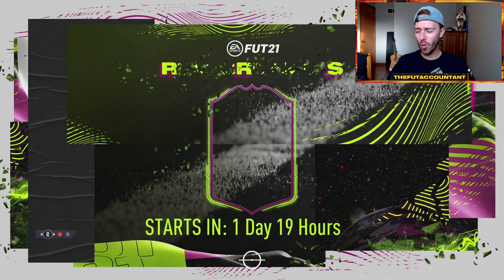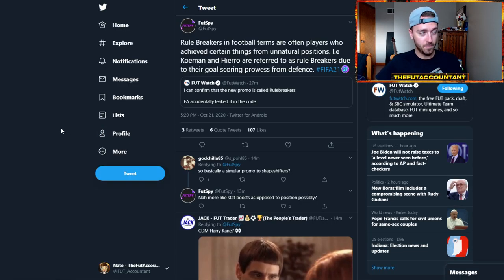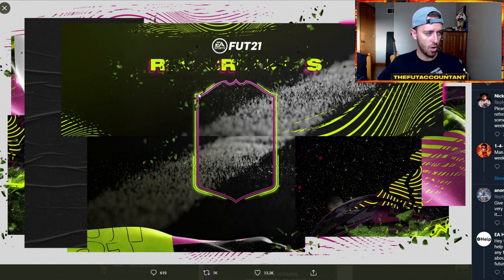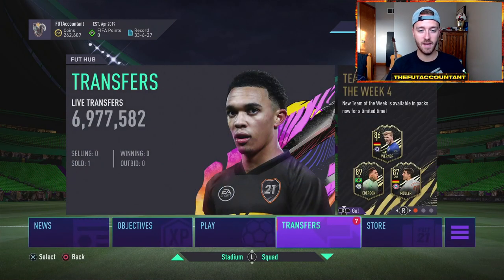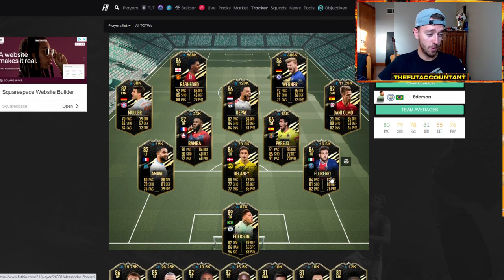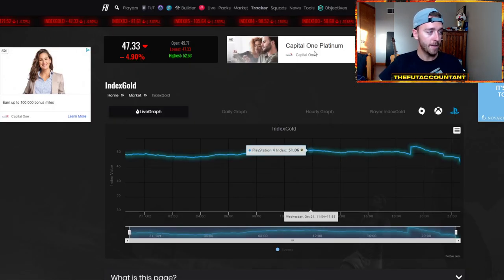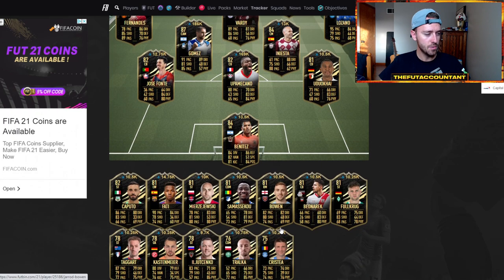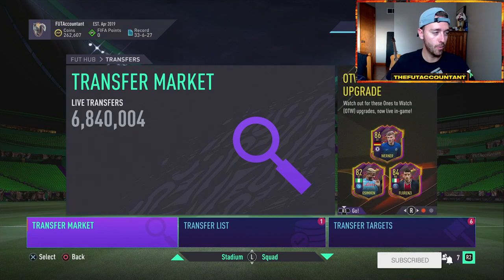NEW RULEBREAKERS PROMO?! MORE MARKET PANIC & REWARDS SUPPLY! FIFA 21 Ultimate Team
This new promo was announced today in FIFA 21 Ultimate Team. Rulebreakers was tweeted by EA today along with a loading screen. I expect more information as a part of our Thursday content along with more market panic and WL Rewards Supply!